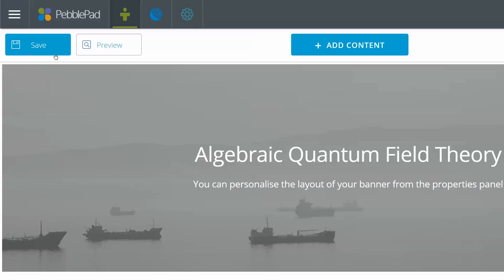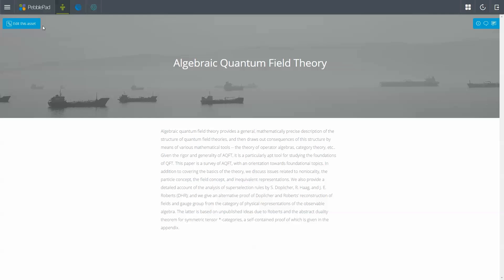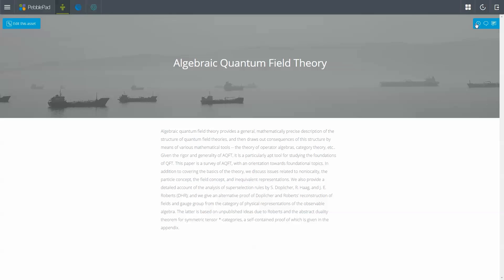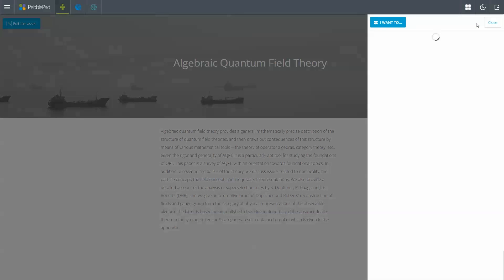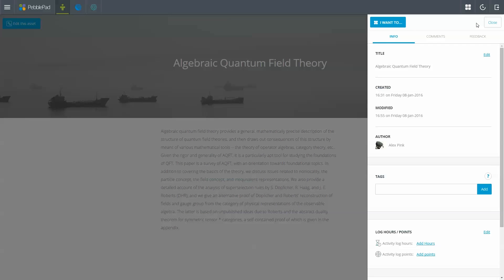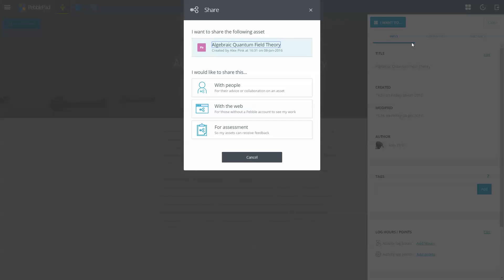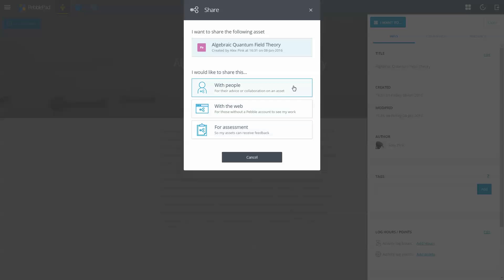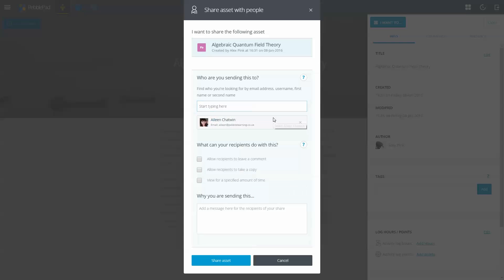PebblePad basics: The Important Stuff